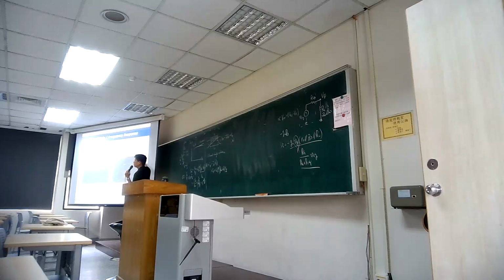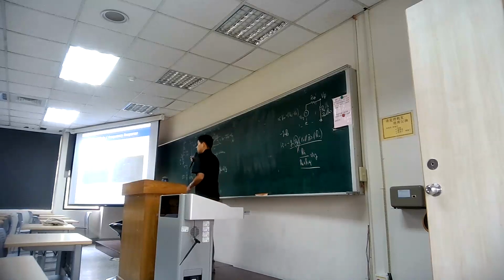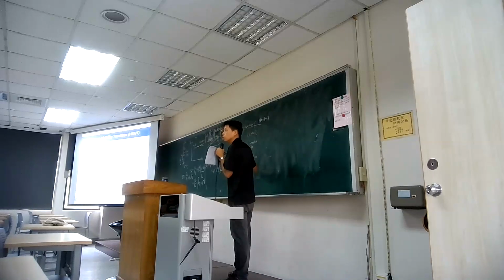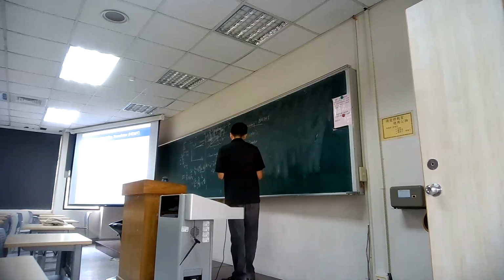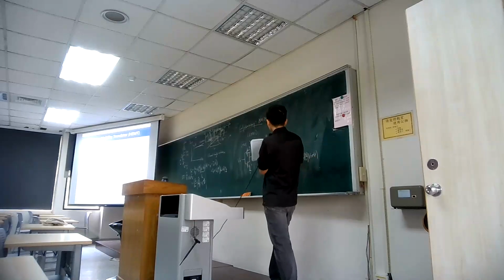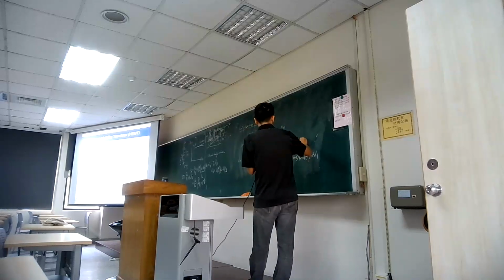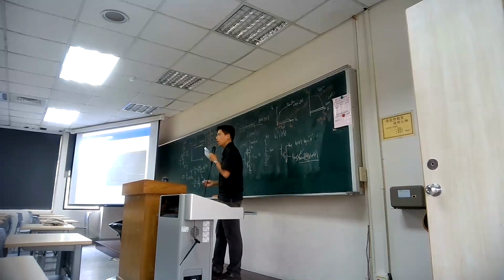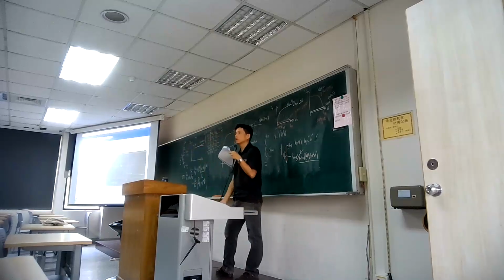Pei Hsun Wang 王培勳s meeting, 2026年6月1日 在 上午 10 00 44